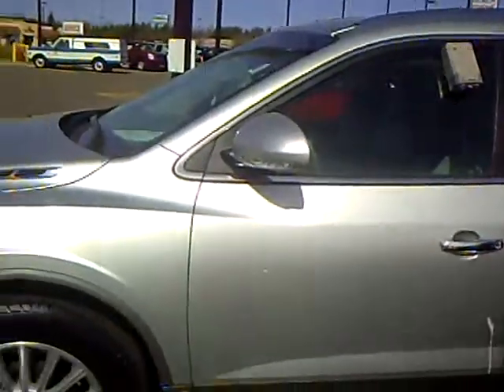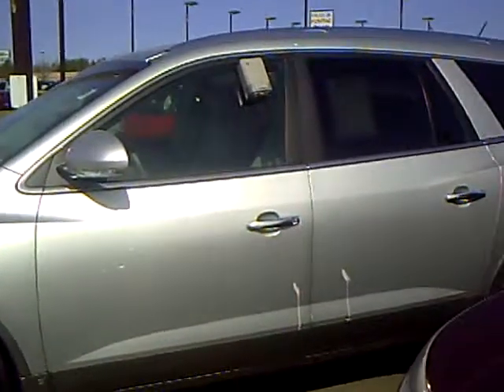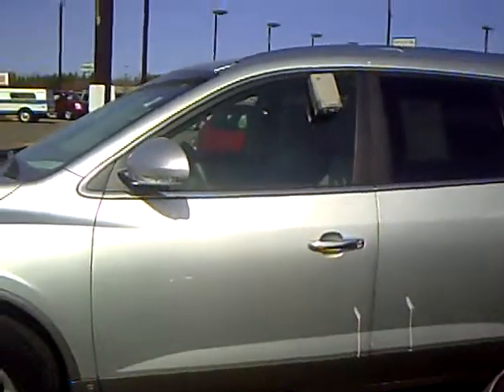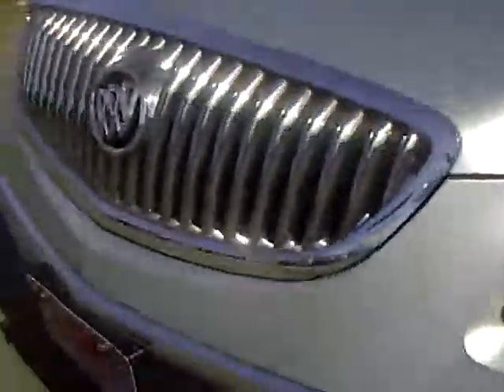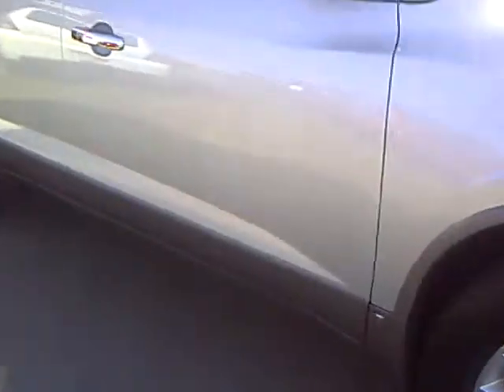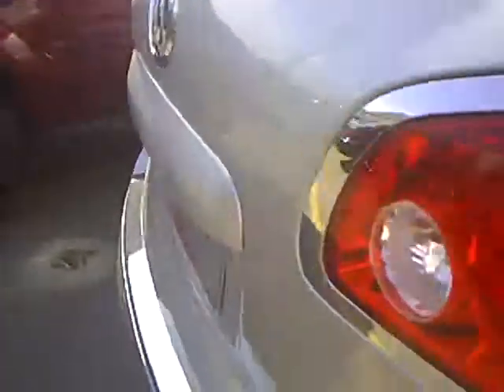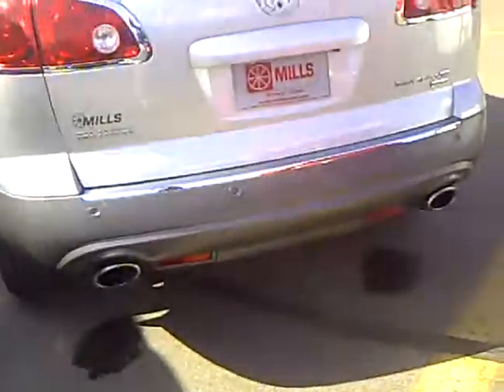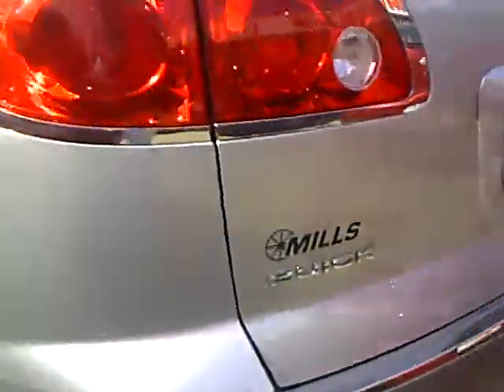2010 Buick Enclave CXL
Looking for St. Cloud used cars, Little Falls used cars, Brainerd used cars, used trucks, new cars, or new trucks from one of the best Minnesota dealerships?  Please give us a call to confirm availability for any vehicles you might find here.